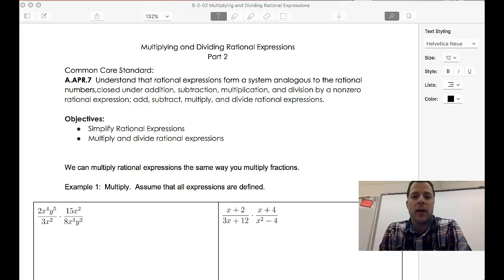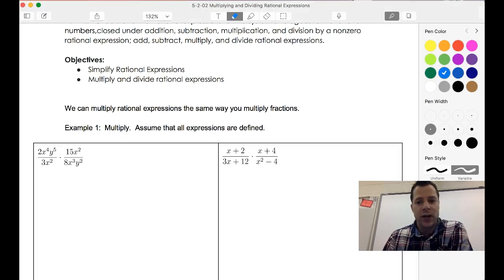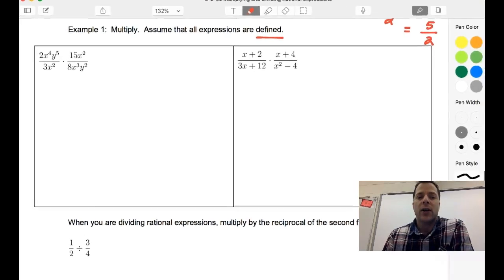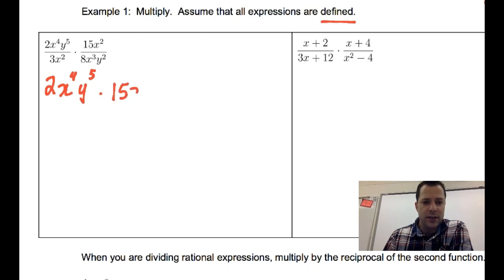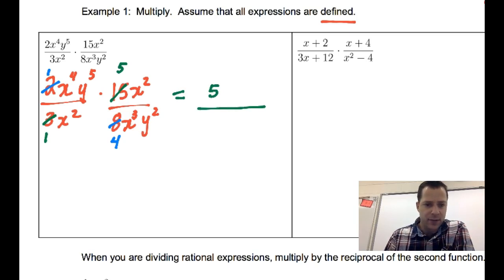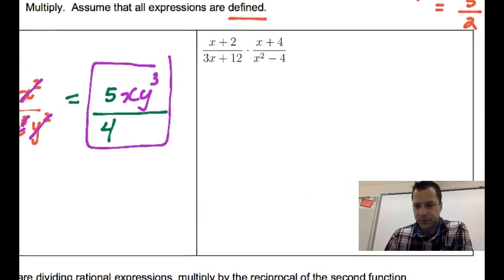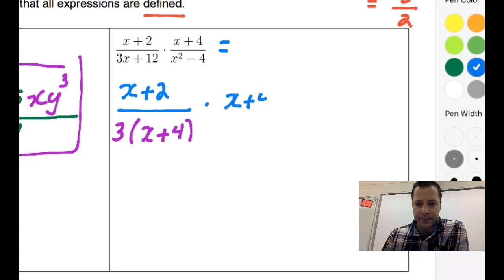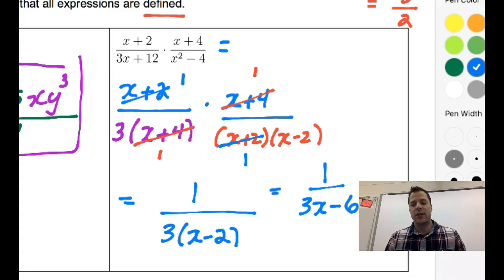Multiplying and Dividing Rational Expressions Part 3